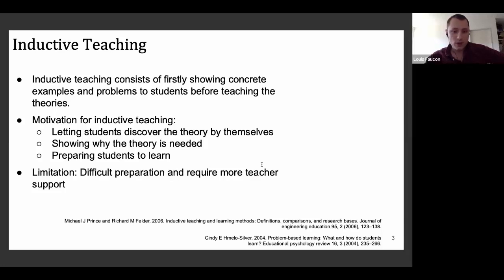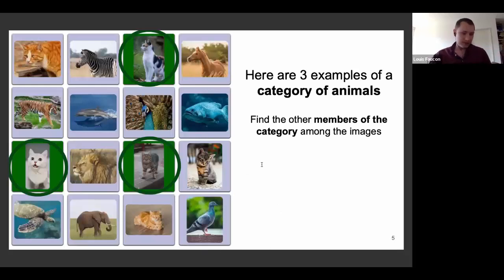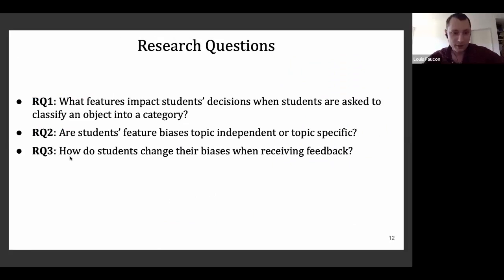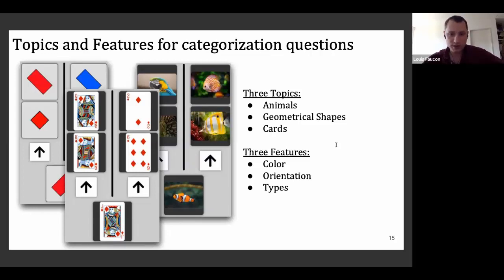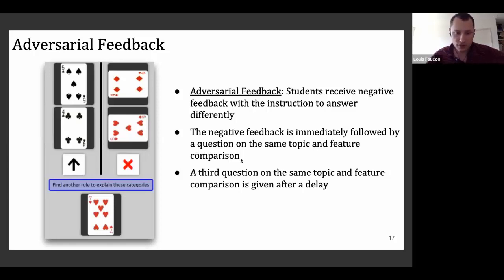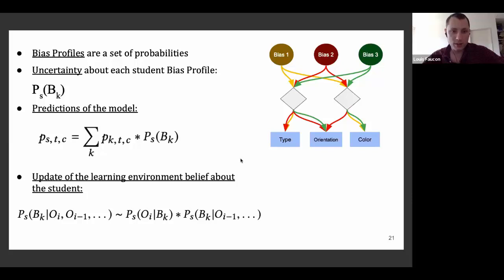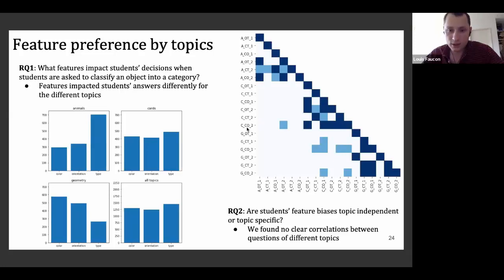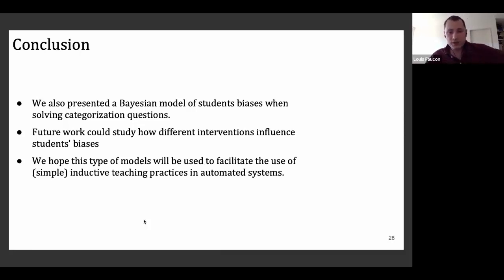Presentation A8-P1: A Bayesian Model of Individual Differences and Flexibility in Inductive Reas...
Speaker: Louis Faucon

Abstract:
Inductive reasoning is an important educational practice but can be difficult for teachers to support in the classroom due to the high level of preparation and demand on classroom time needed to choose the teaching material. Intelligent tutoring systems can potentially facilitate this work for the teacher by supporting the automatic adaptation of examples based on a student model of the induction process. However, current models of inductive reasoning usually lack two main characteristics helpful to adaptive learning environments, individual differences of students and tracing of students’ learning as they receive feedback. In this paper, we describe a model to predict and simulate inductive reasoning of students for a categorization task. Our approach uses a Bayesian model for describing the reasoning processes of students. This model allows us to predict the choices in categorization questions by accounting for their feature biases. Using data gathered from 222 students categorizing three topics, we find that our model has a 75\% accuracy, which is 10\% greater than a baseline model. Our model is a contribution by enabling us to assign different bias profiles to individual students and tracking these profile changes over time. This model may be relevant for systematically analysing students’ differences and evolution in inductive reasoning strategies. It may also support the design of adaptive learning environments to support inductive learning approaches.